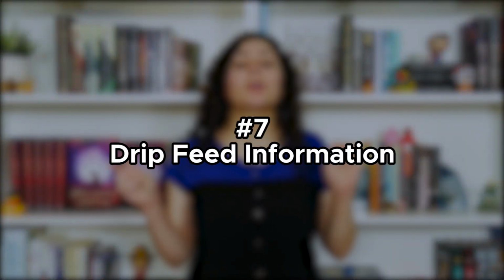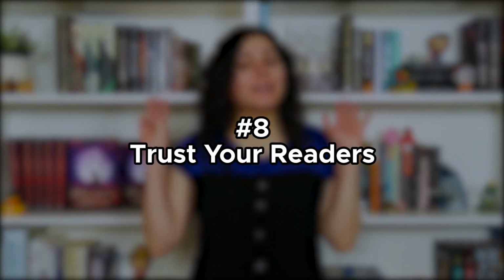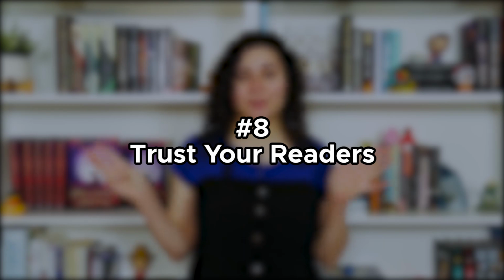How To Reveal Backstory In A Natural And Engaging Way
A strong writer never info dumps as a way to share backstory; instead, they find ways to reveal information intuitively. Here's how to reveal backstory in a natural and engaging way!